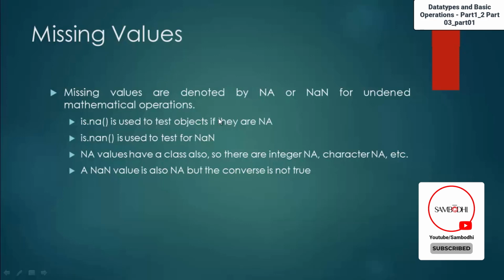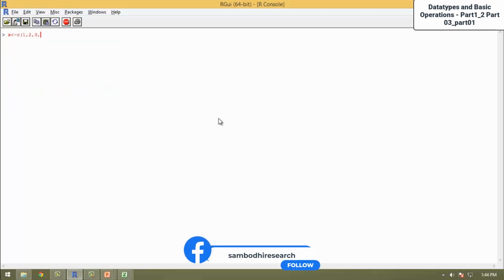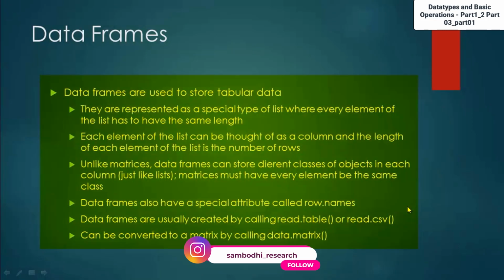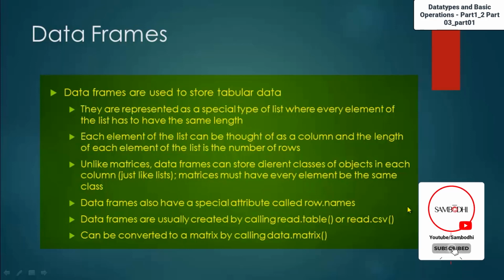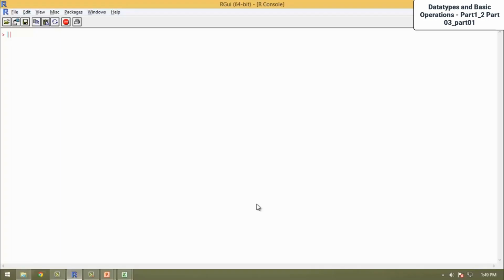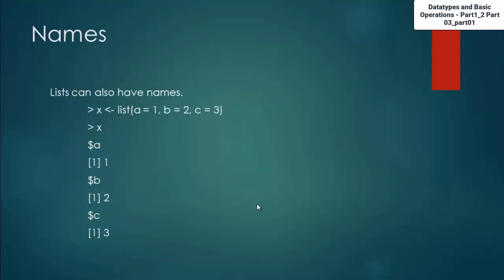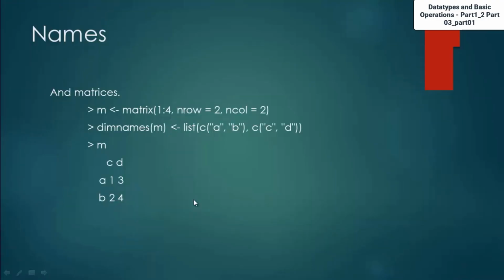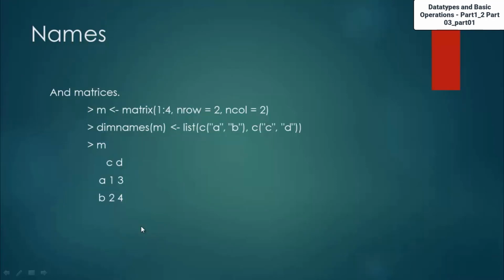Achieve Coding Excellence with Datatypes and Basic Operations Part 5!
Welcome to the coding journey where mastery awaits! In this tutorial, we unravel the intricacies of Datatypes and Basic Operations Part 5, providing you with the essential knowledge to elevate your coding skills.

🚀 Dive deep into the core concepts, insider tips, and secrets that make Part 5 a pivotal aspect of coding proficiency. Whether you're a beginner or an experienced coder, this video is your ticket to coding mastery.

🖥️✨ Don't miss out on this transformative experience! Hit play now and unlock the coding excellence you've been striving for.